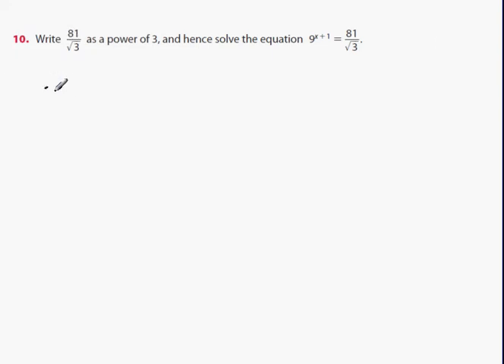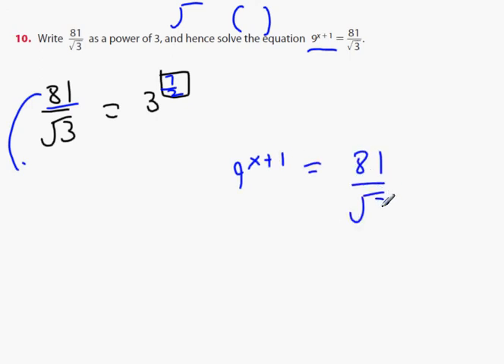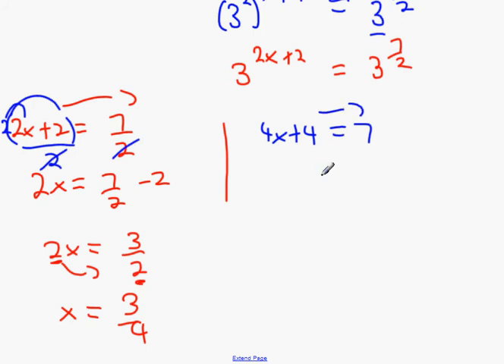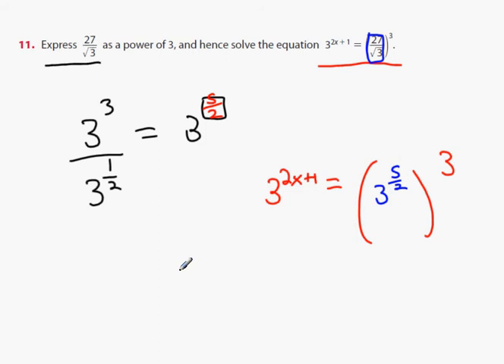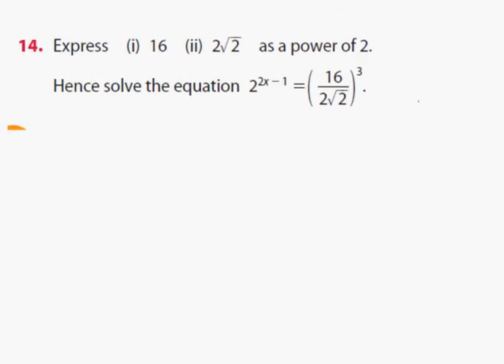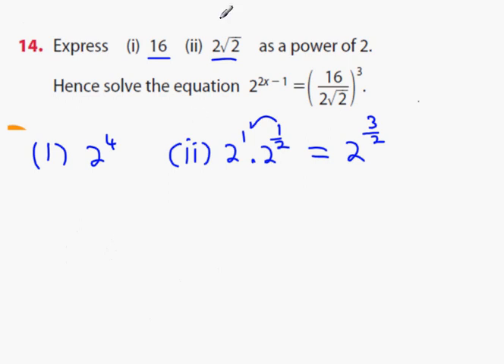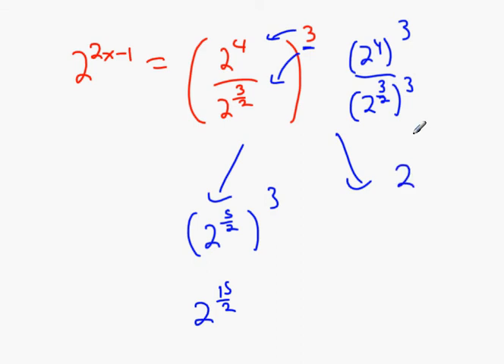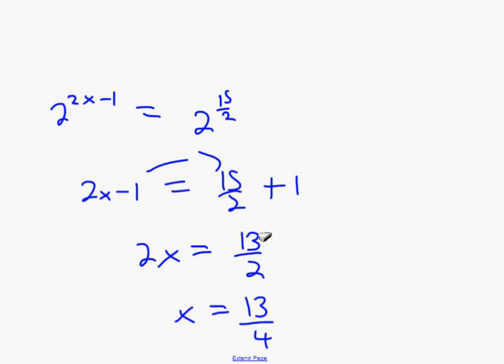3high 15 3 q10q11q14